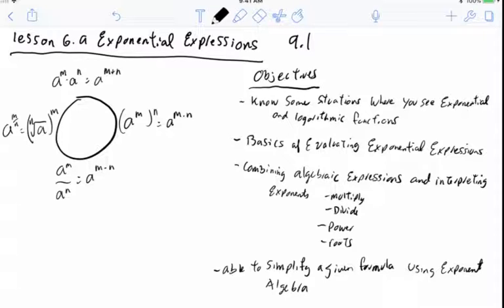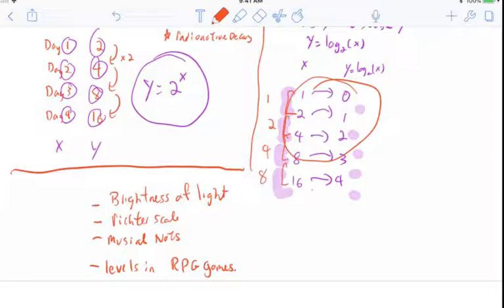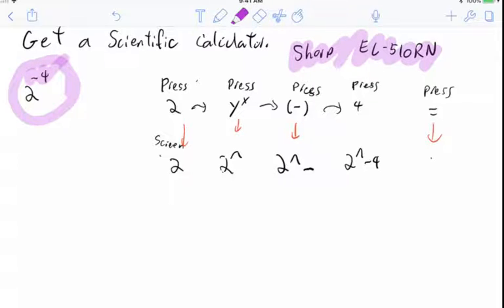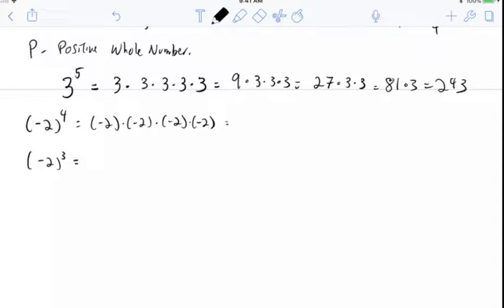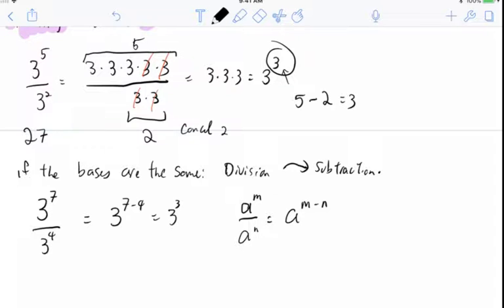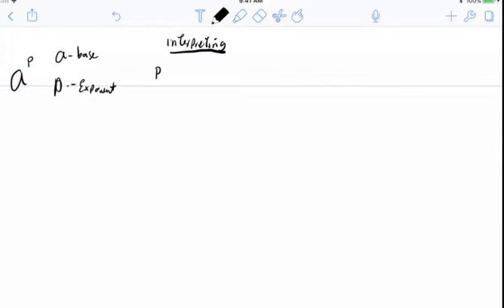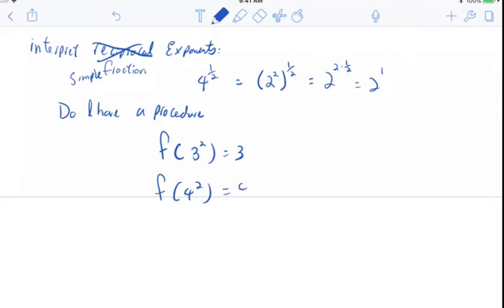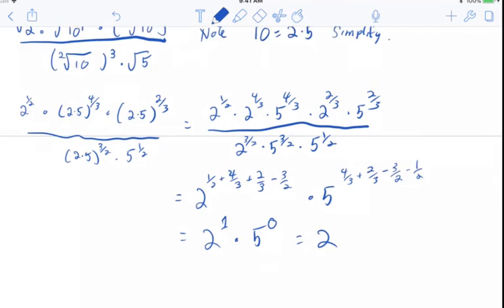Lesson 6.a exponential expressions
chapter 9.1 in the book. we cover exponential expressions, how to plug them into the calculator, the algebra of exponents, and how to interpret weird exponent values